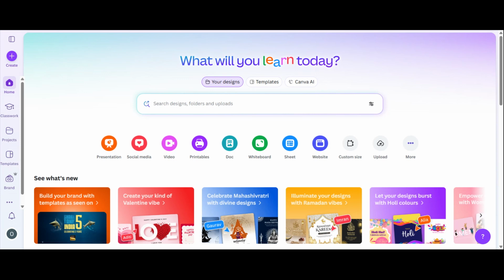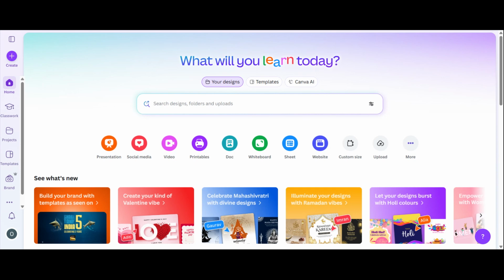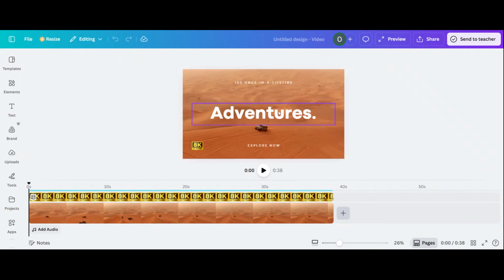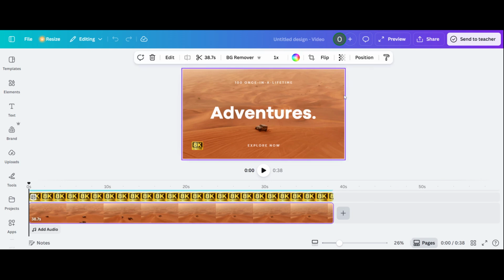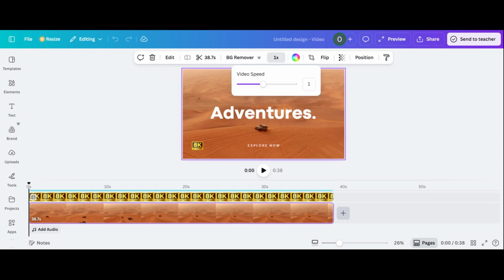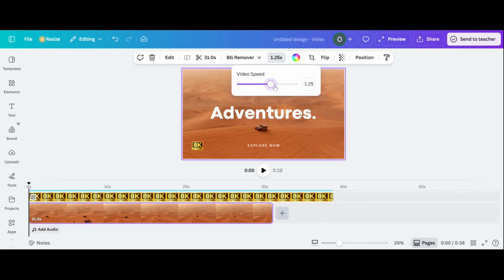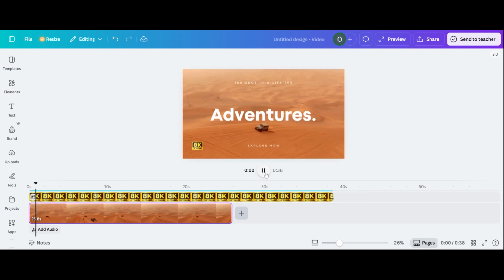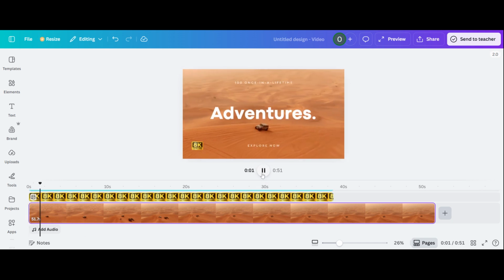How To Alter The Speed In A Video In Canva (2026 Easy Guide)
Learn how to change and adjust video speed in Canva step by step using the built-in speed controls. This easy tutorial shows how to slow down or speed up videos and preview the results instantly.

Timestamps:
00:00 Intro and what you’ll learn
00:20 Opening Canva and accessing the home screen
00:45 Selecting or opening a video project
01:15 Clicking and selecting the video clip
01:45 Using the speed button in Canva